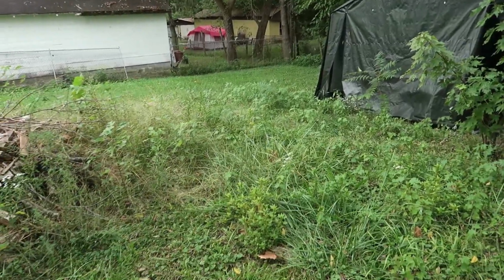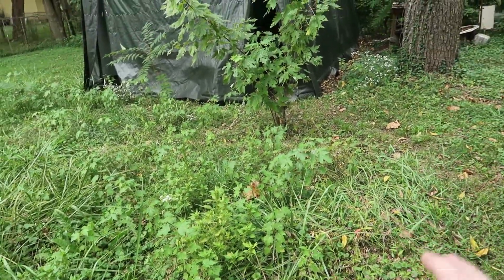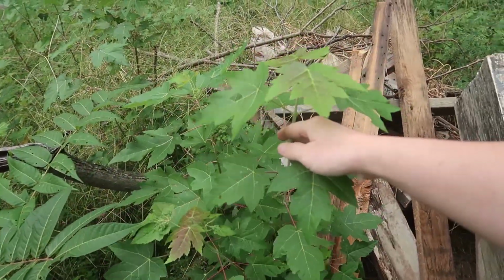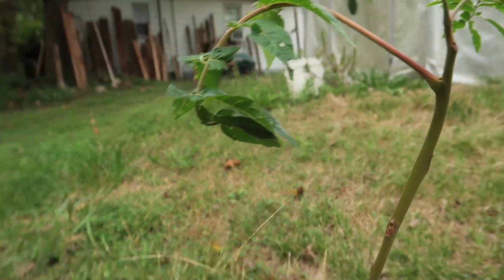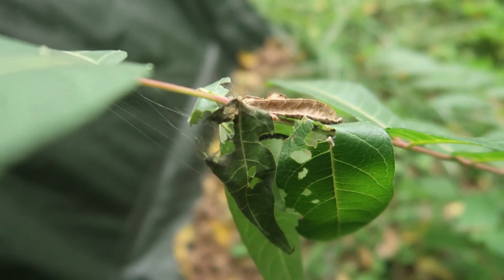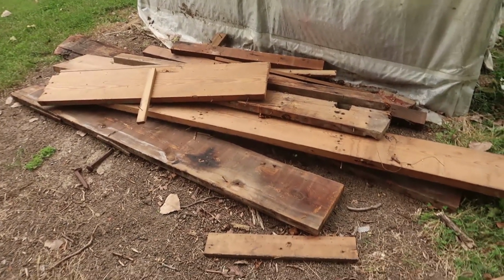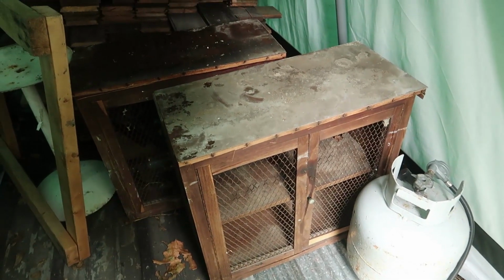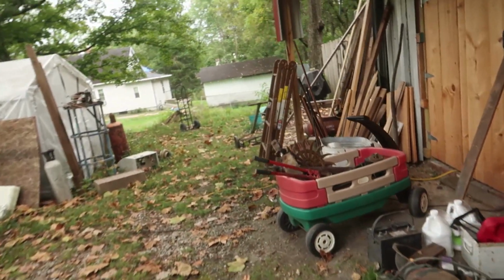Tree Garden 01: Growing Maple and Walnut Saplings